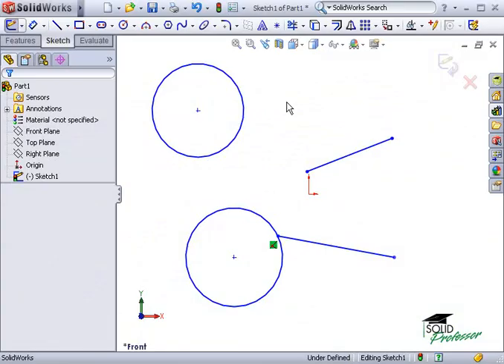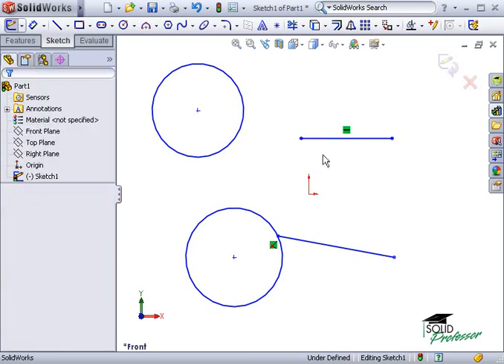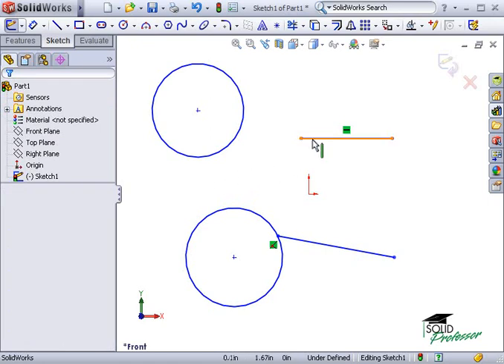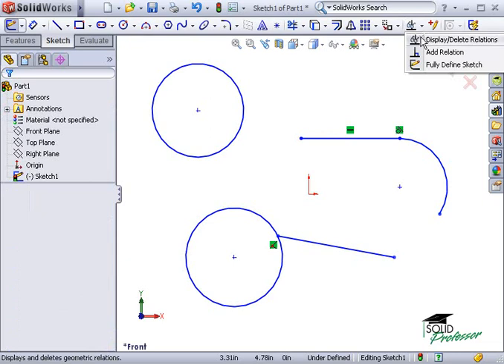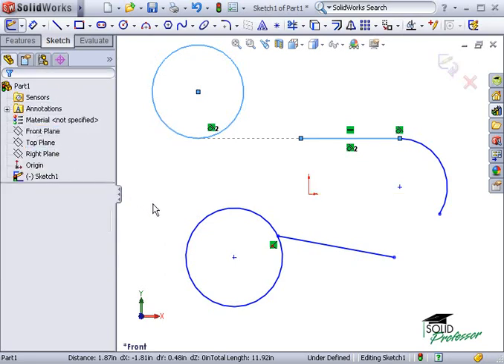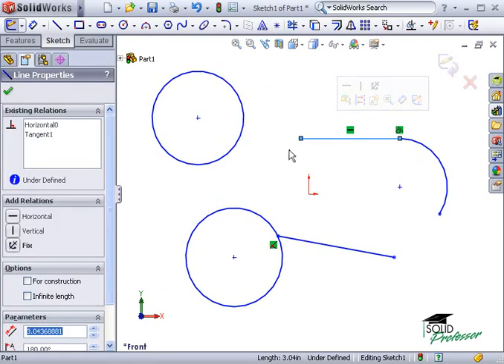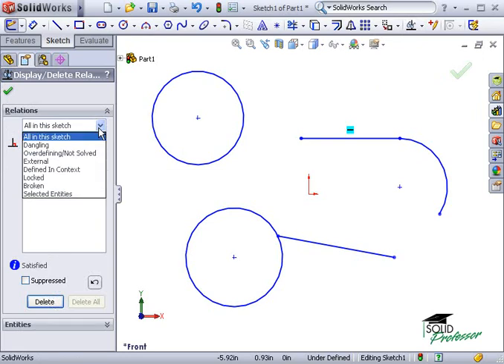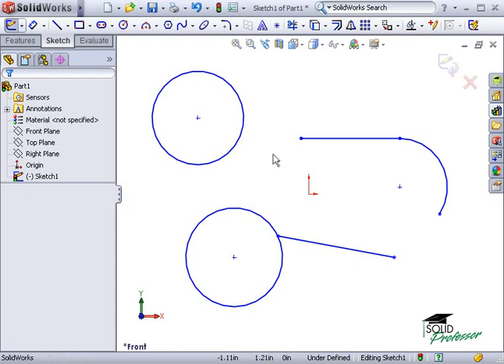2 The Sketcher 06 Geometric Relations